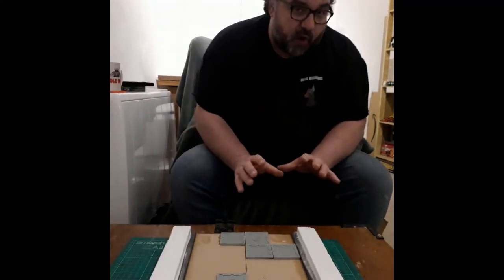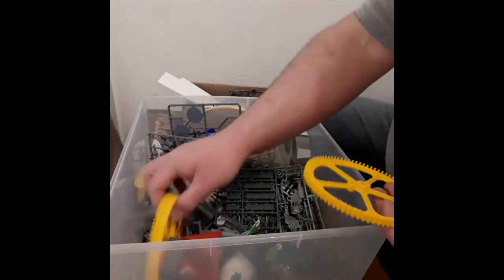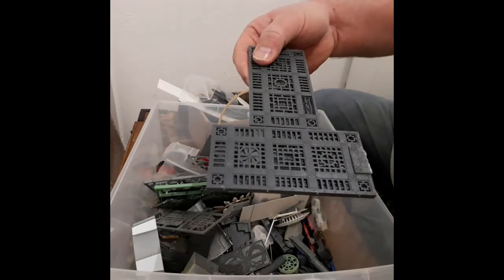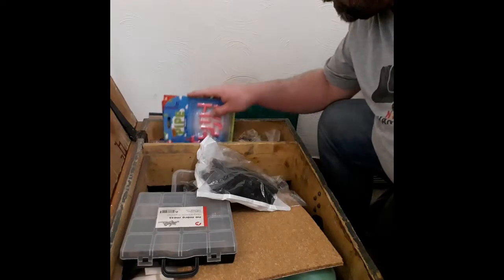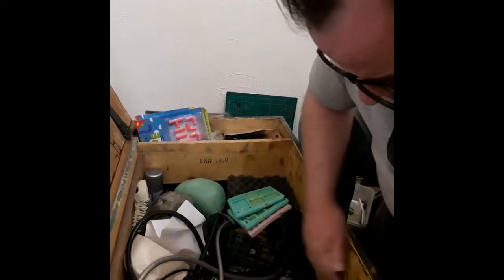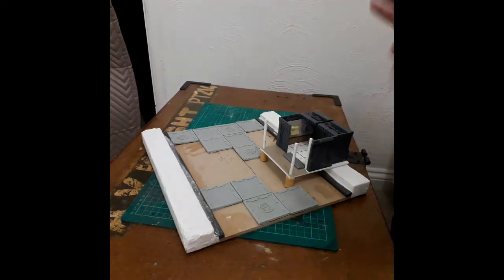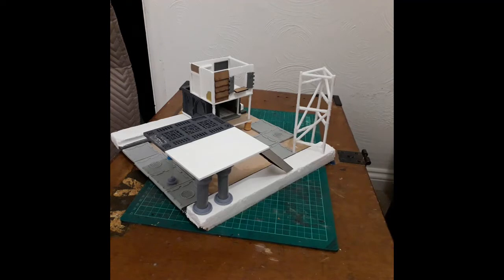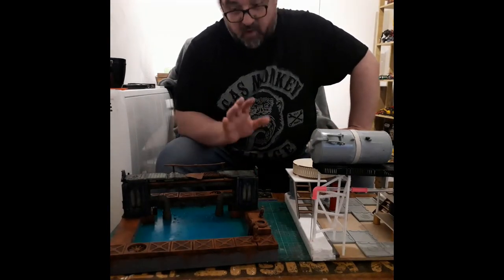Necromunda Table / Kill Team build - Part 7 "Downtown"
Necromunda Table / Kill Team build - Part 7

This week we will be taking a trip "Downtown" in the Underhive, visiting the "Rogue Doc's" surgery and "Lil Mac's Underhive snacks" and also finishing off the paint job on the "Sump Pump"

Link to the paid STL's I have created: